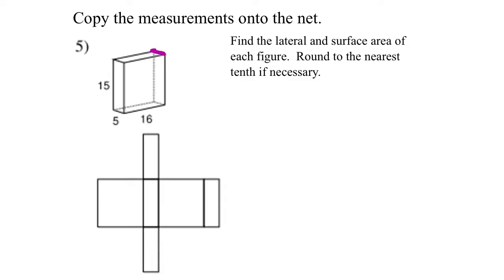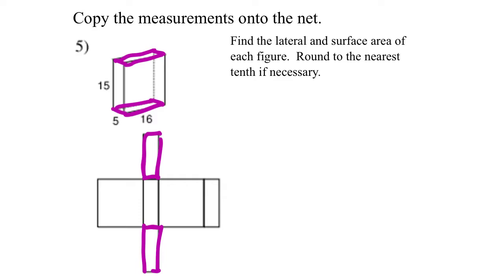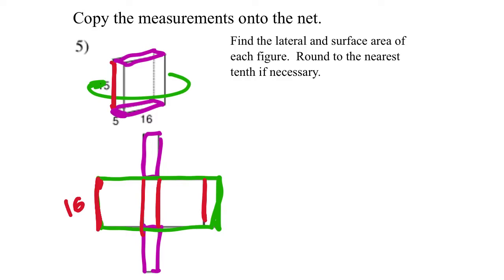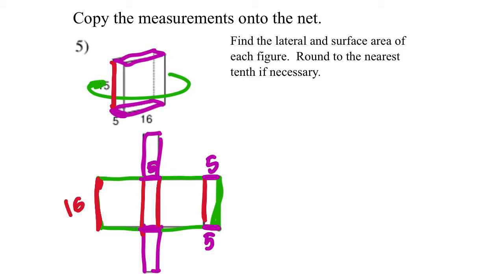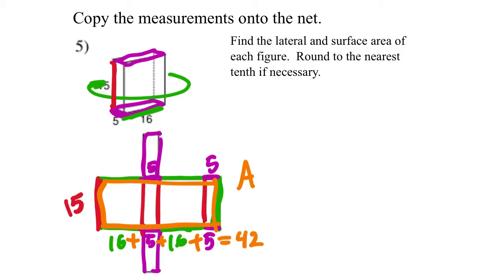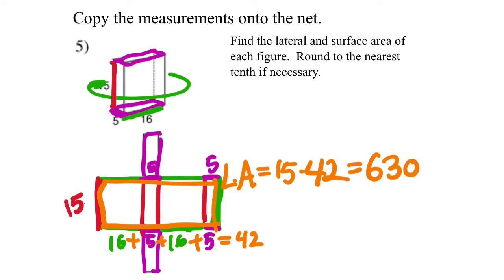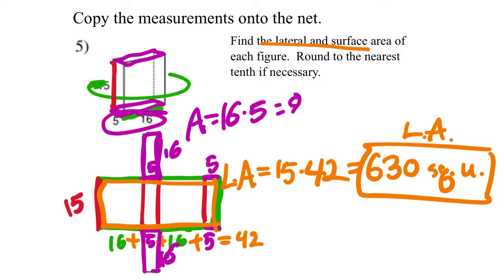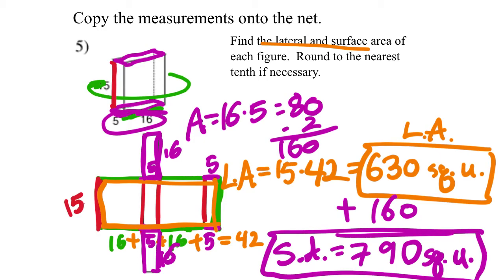Lateral and Total Surface Area: The Rectangular Prism Example